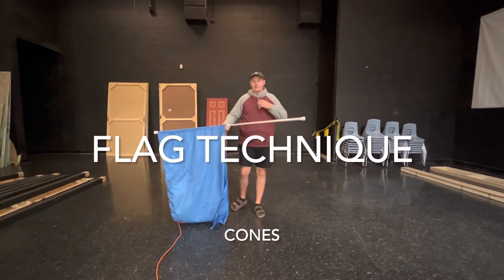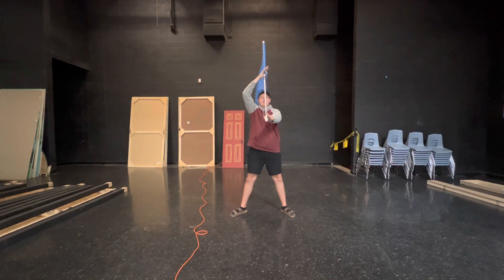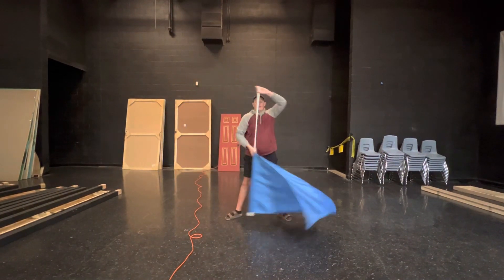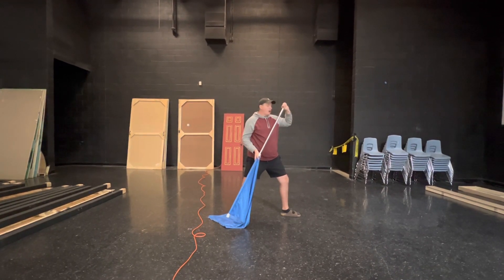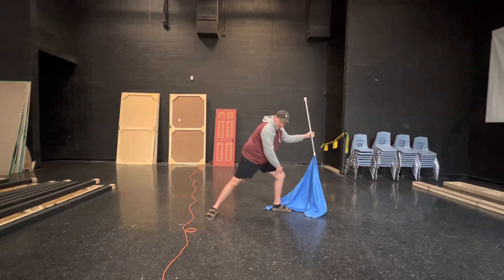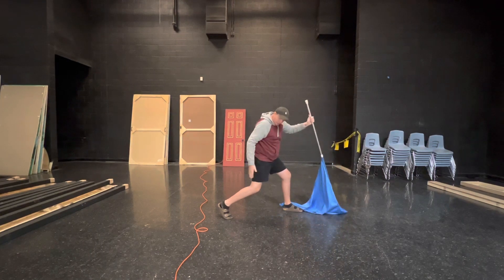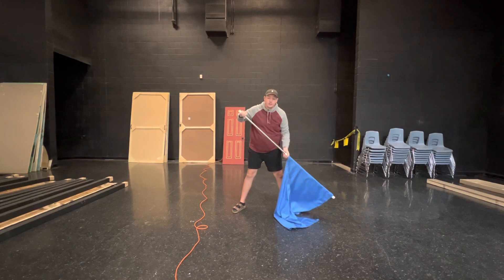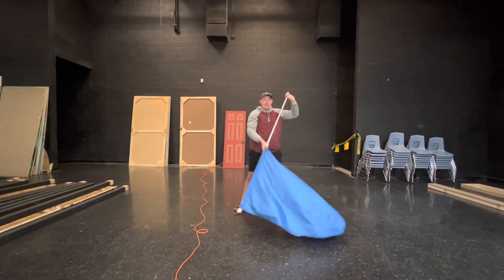Flag Technique; Cones